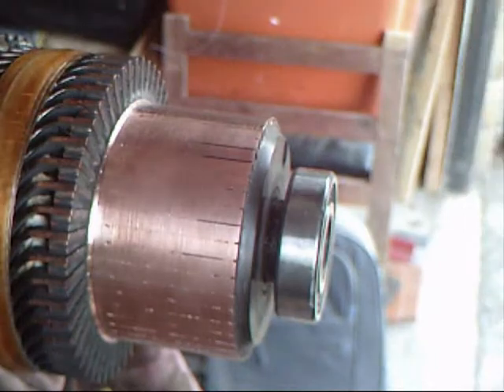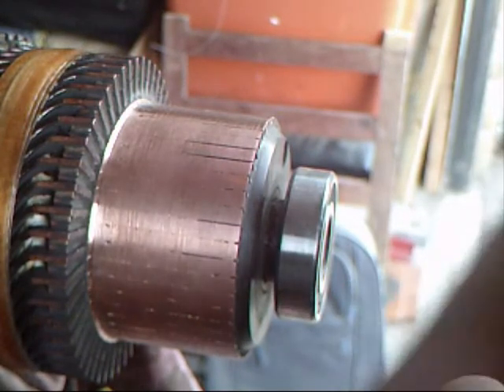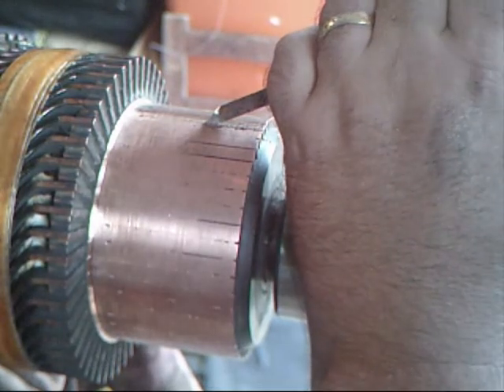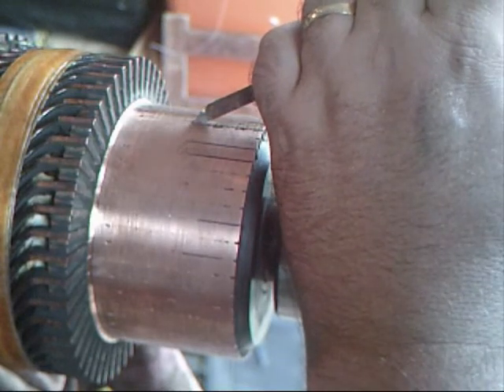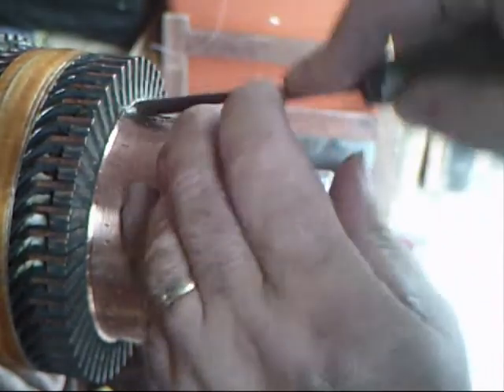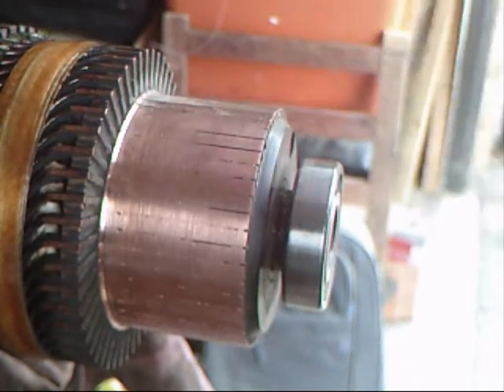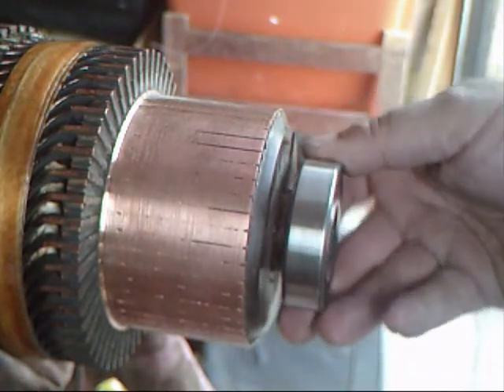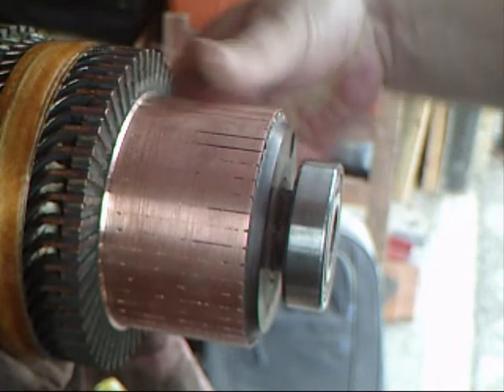motor rotor recut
Ford Probe EV Conversion.Motor rotor re-cut, ADC FB1-4001